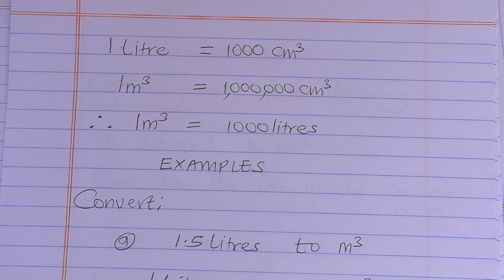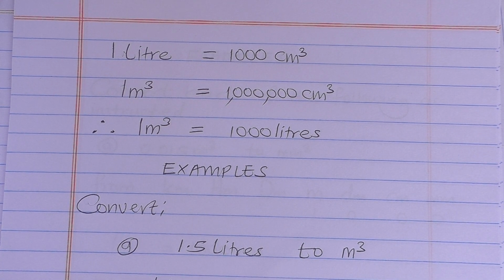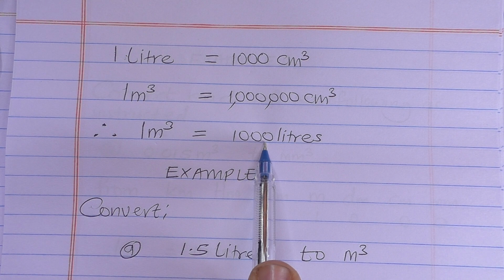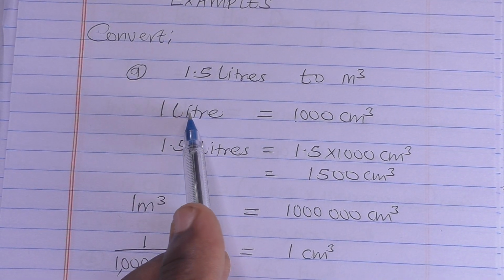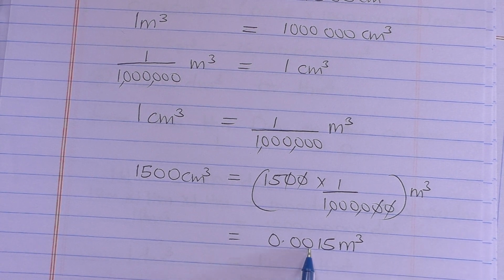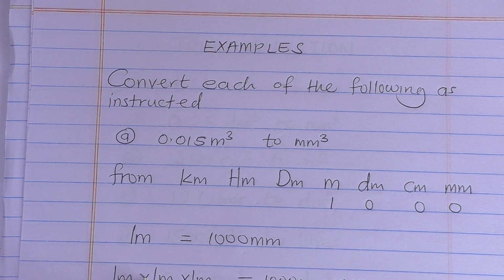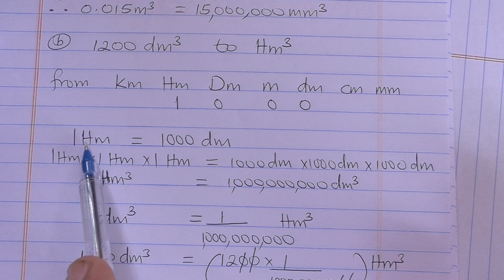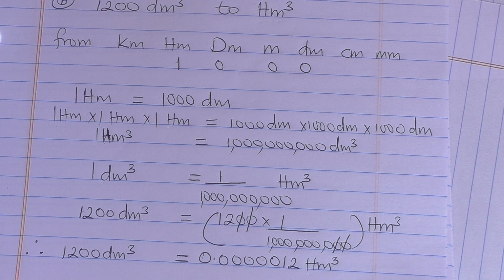CONVERSION OF UNITS OF VOLUME 2